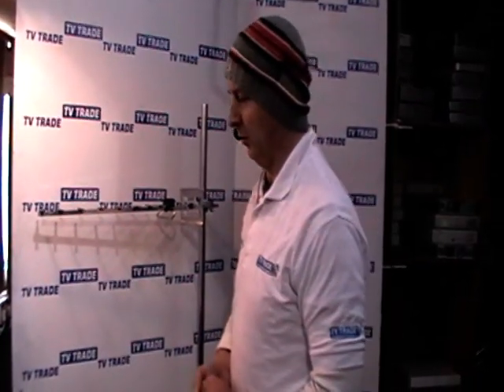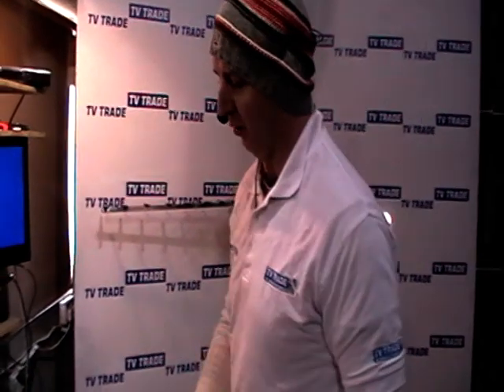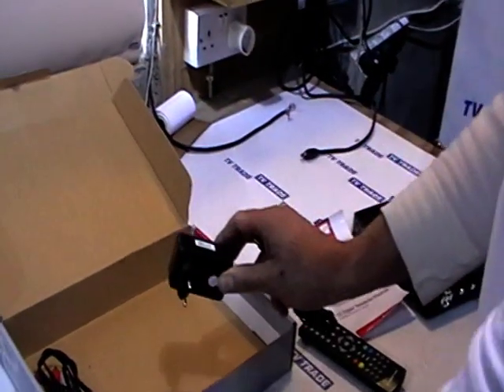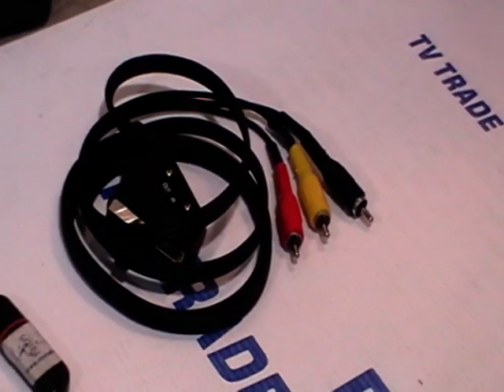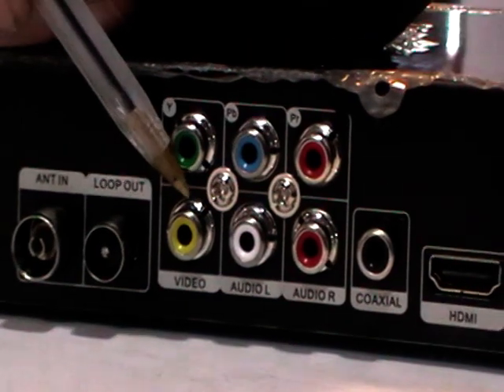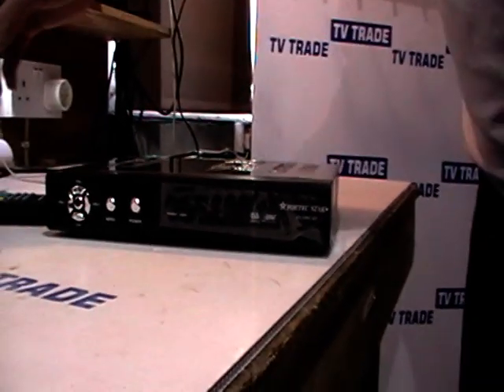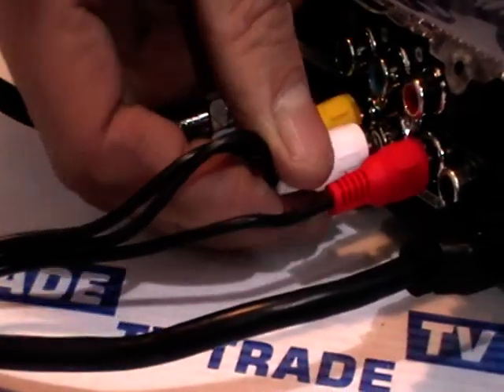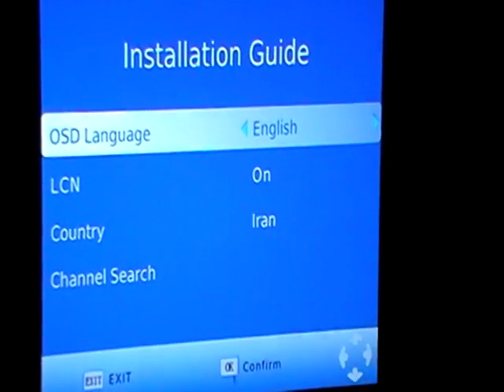How to install the Fortec Star FS-3300 HD Digital TV Receiver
Unpack the box:
FS-3300 HD Digital TV receiver
Remote control & Batteries
3 Pin plug adaptor
Scart to RCA lead
User Manual (in English)
Push the lead from the UHF aerial into the 'Ant IN' plug
Connect scart lead from TV to colour coded RCA connector on the box
Or connect with a HDMI lead if you have one and a HD TV
Plug in the power lead
Turn on the power switch on the back on the box
After 5-6 seconds the box will come on and will display the "Installation Guide" menu will be displayed